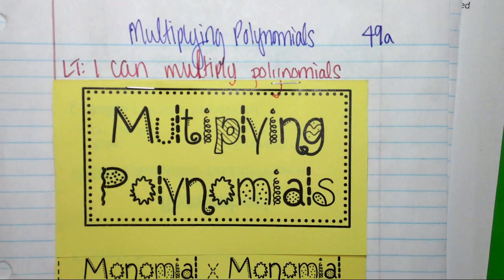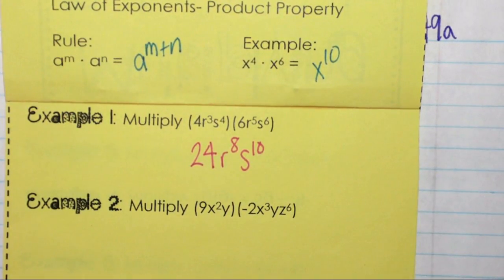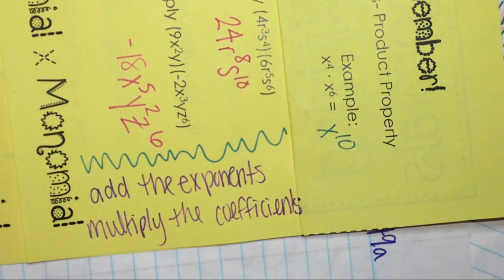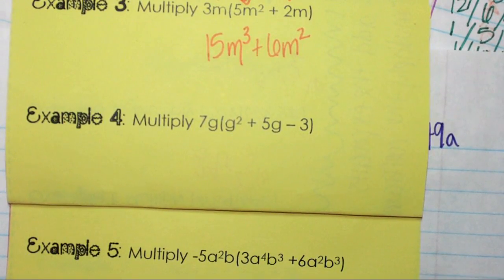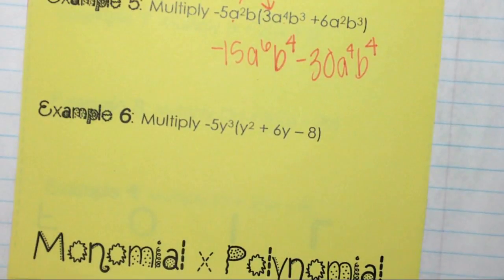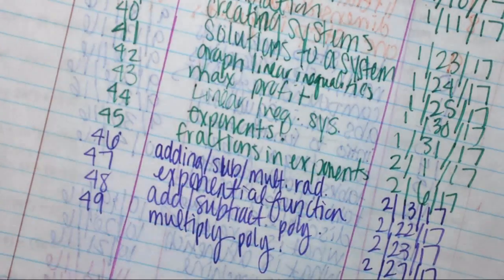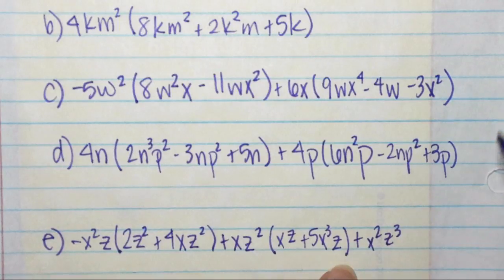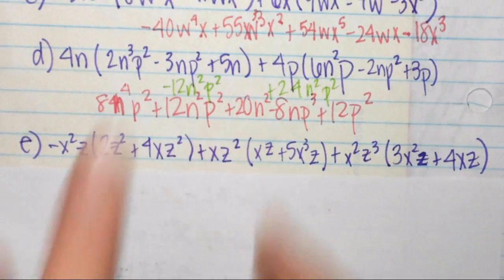2 27 17 4th